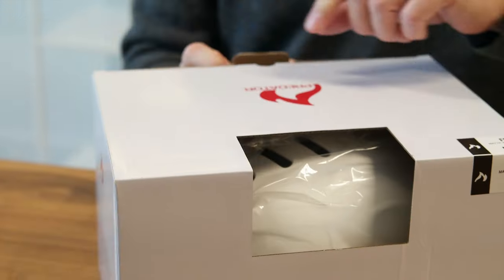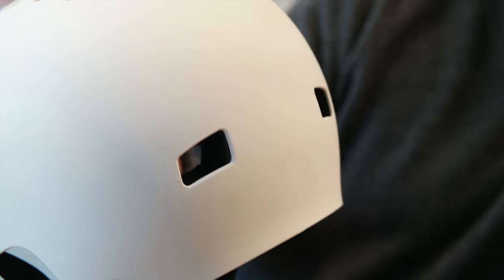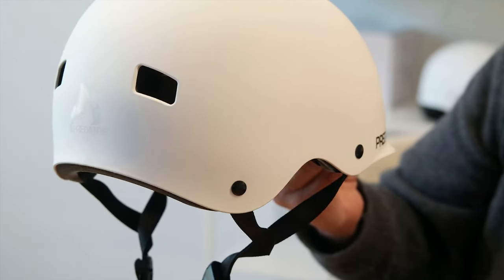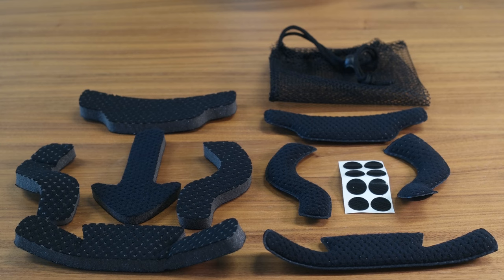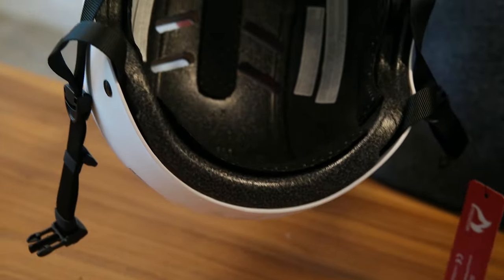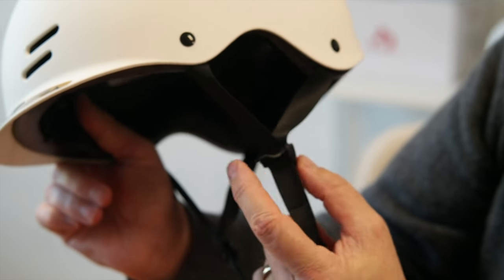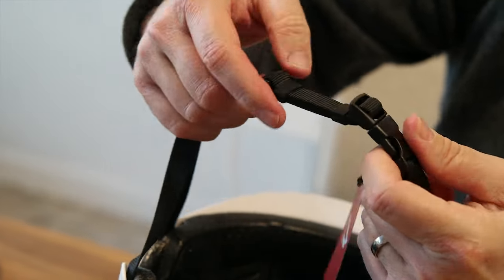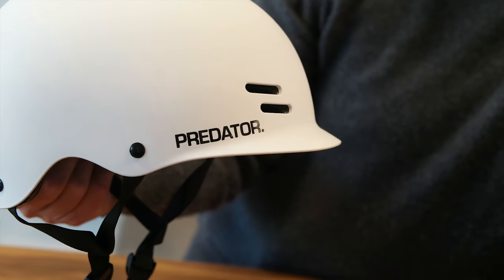Predator FR7 Helmet Showcase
Our first half shell helmet designed specifically for skateboarding,
The FR7 Certified features a EPS foam liner for maximum impact protection, a stylish visor that does not impede vision, 12 vents and a low-profile, classic skate-inspired fit.

EPS foam impact liner for maximum impact dissipation. 12 vents for maximum ventilation
Dual certified to both CPSC bicycle standard and CE-1078 bicycle and skateboard standard. Comes with a fit kit for maximum comfort.  M/L size is 450g